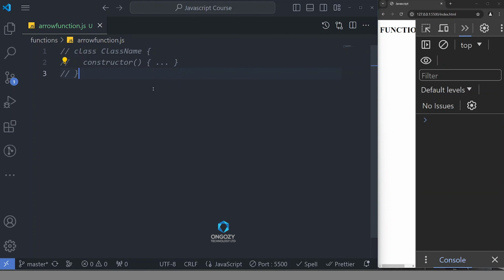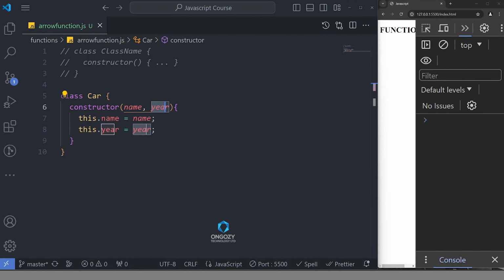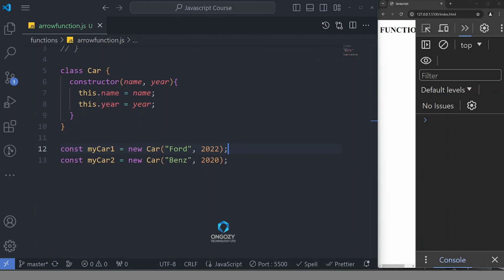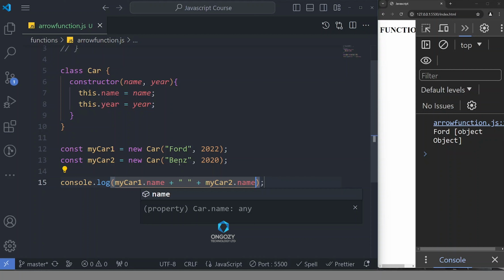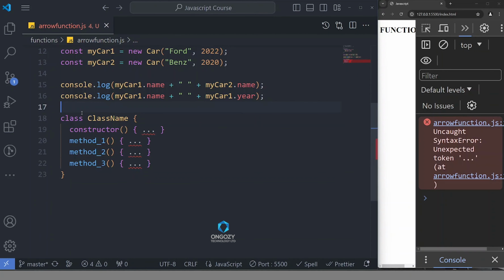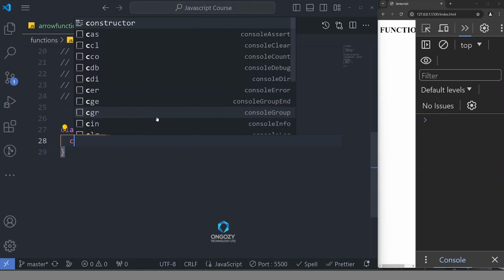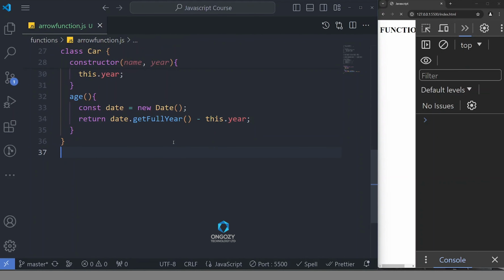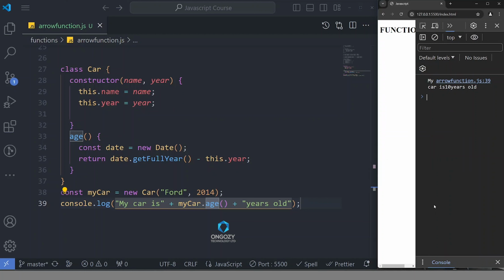JAVASCRIPT DAY7 | LEARN JAVASCRIPT FOR BEGINNERS